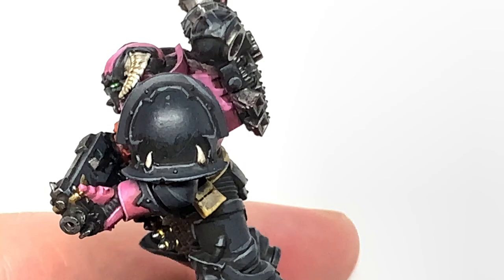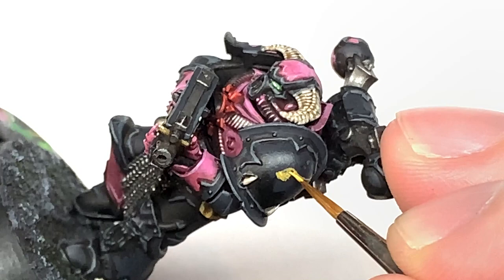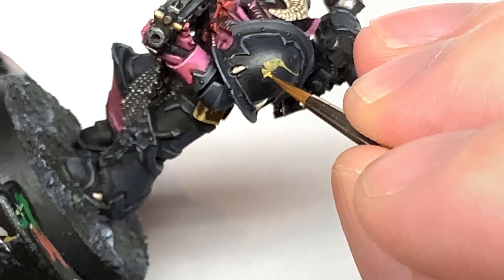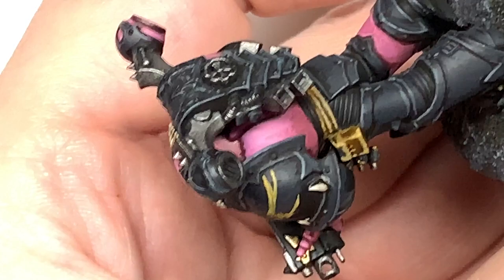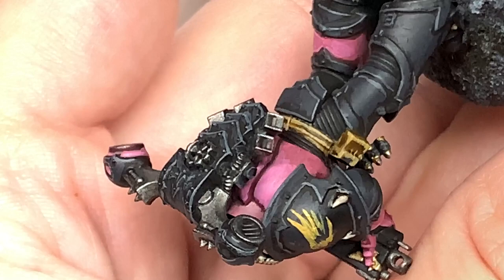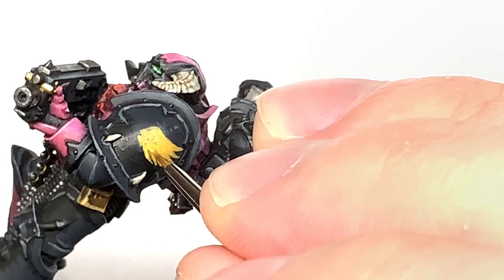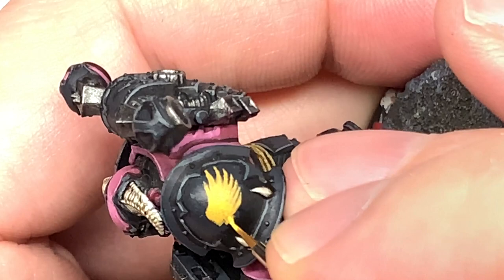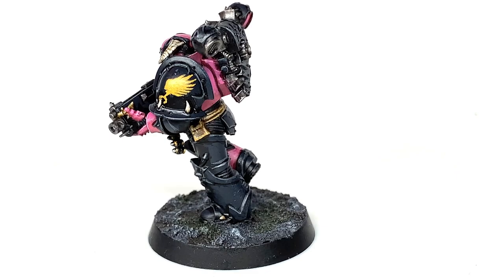How to paint an Emperors Children Chapter Badge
In this short video I'll be painting up an Emperor's Children chapter badge. As they go, it's a reasonably simple one that can be done with pretty much straight ish brush strokes.